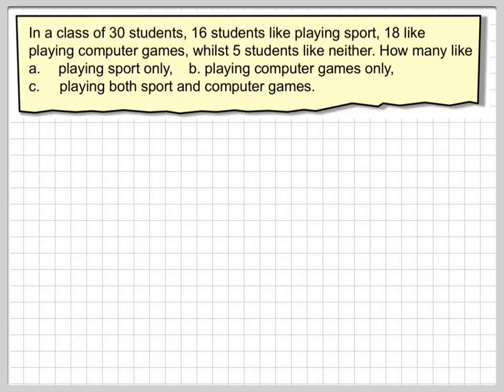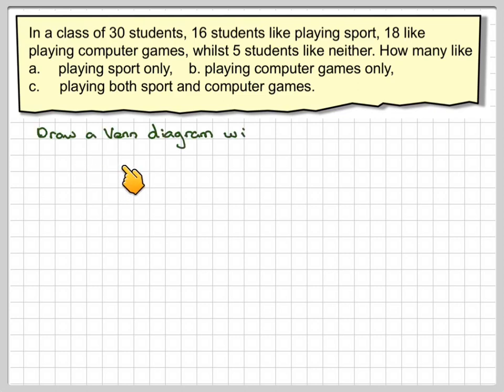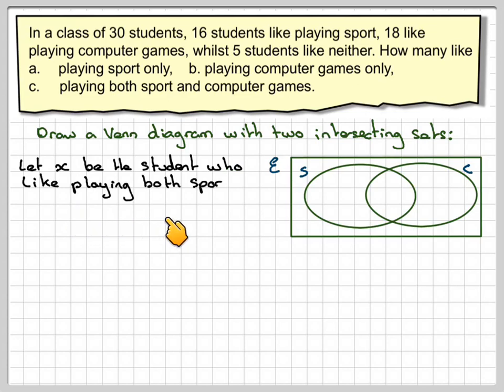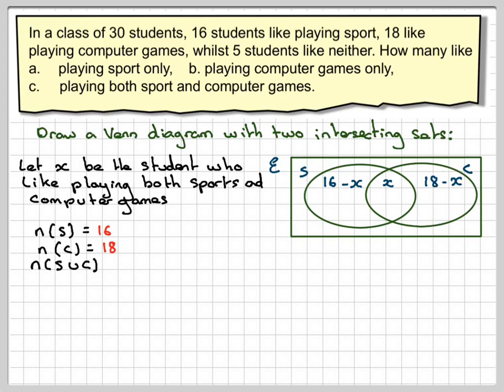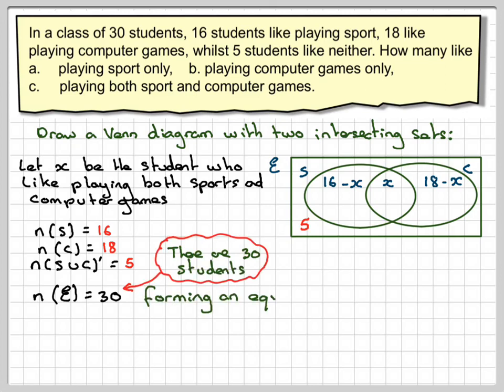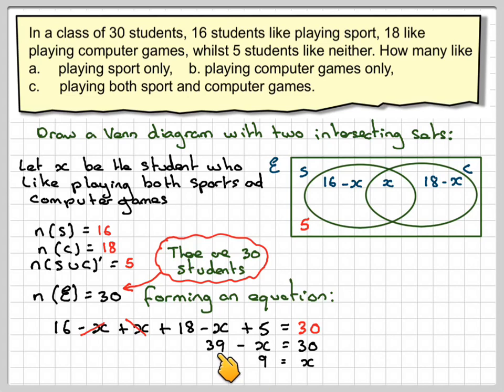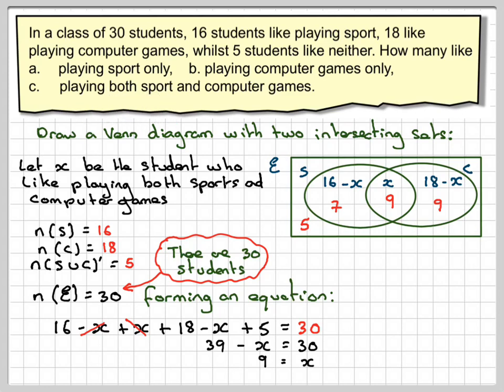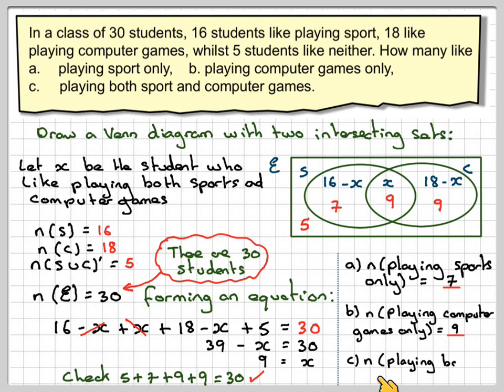Using Venn diagrams to solve practical problems